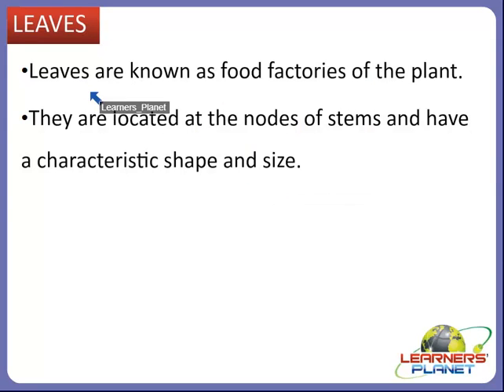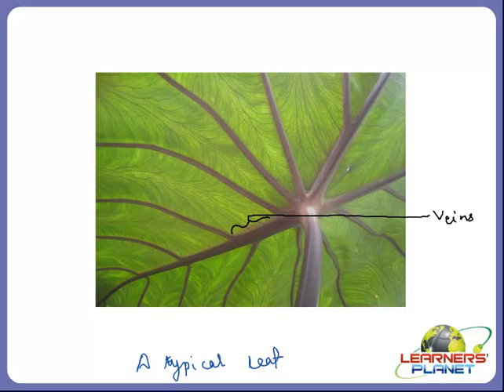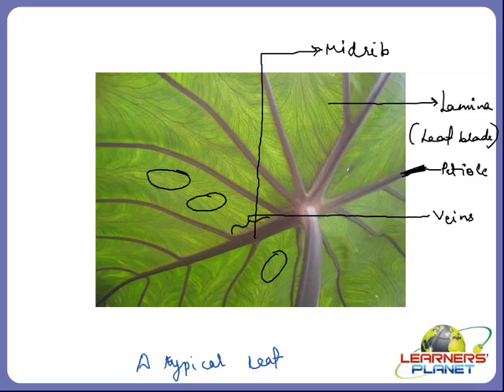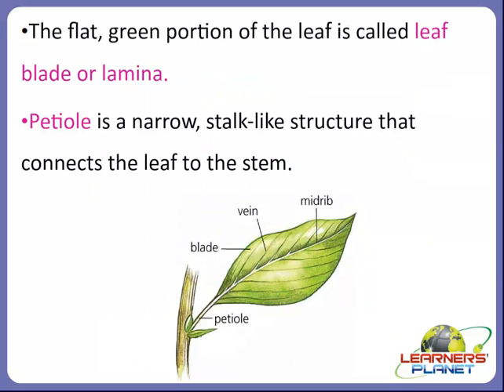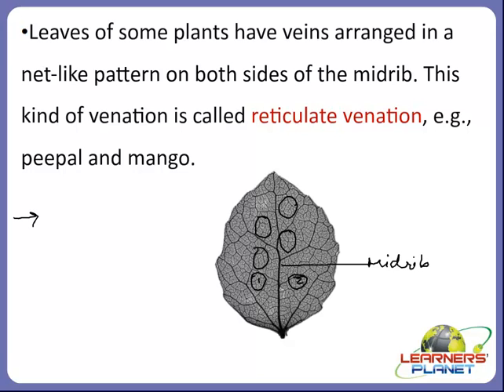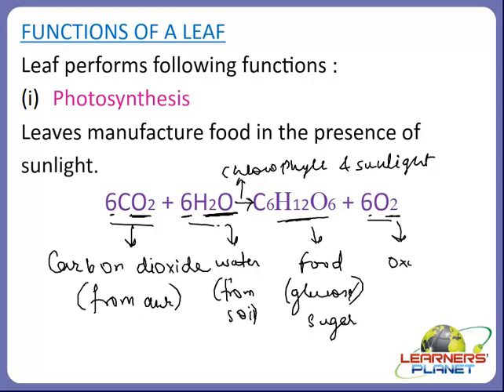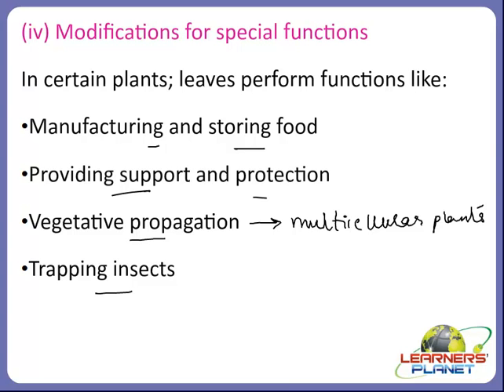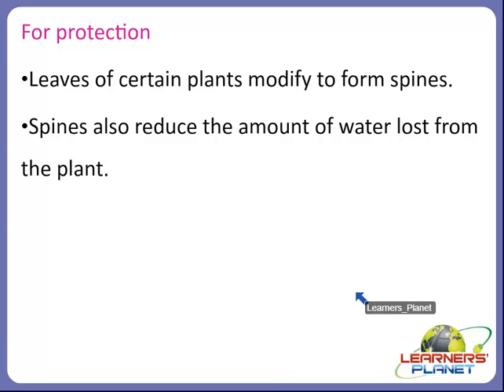Class 6 Science Getting to Know Plants video session 5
In this session teacher has discussed about - Getting to know plants. Leaves, functions of a leaf, photosynthesis, exchange of gases, transpiration, modifications for special functions, leaf modifications – for support – for protection.